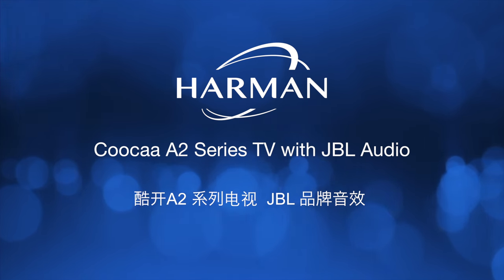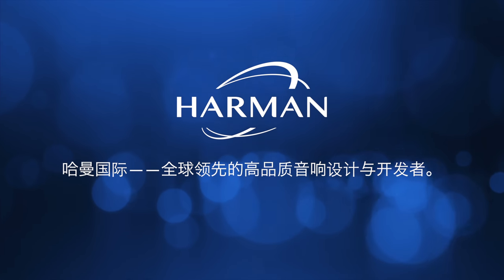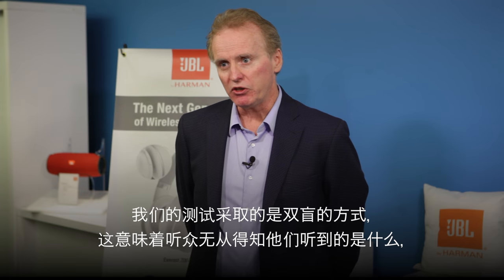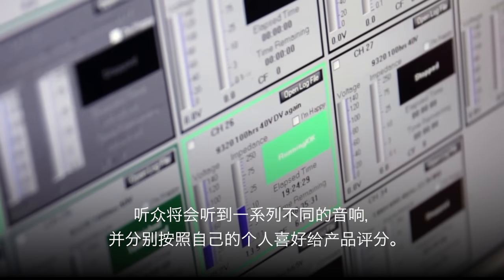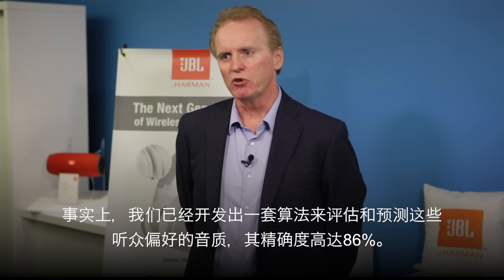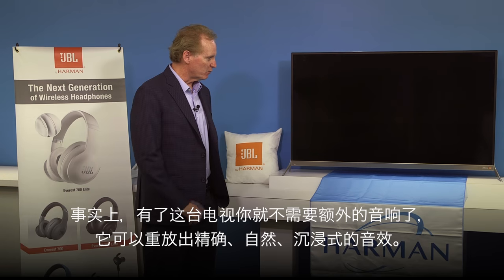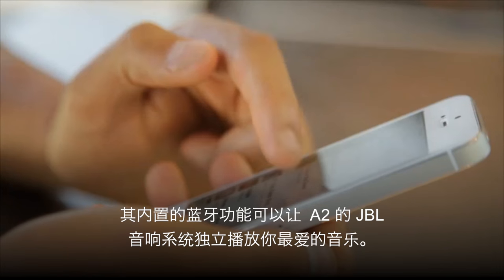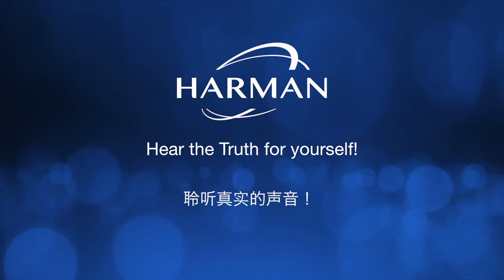Coocaa A2 TV with JBL Audio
Dr. Sean Olive, a renowned audio expert, talks about the JBL audio system in the Coocaa A2 TV.